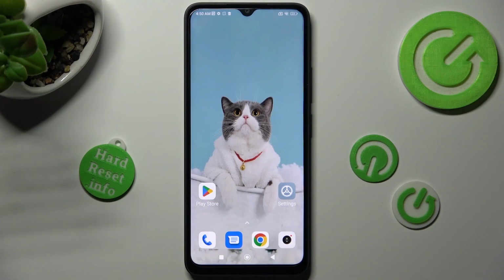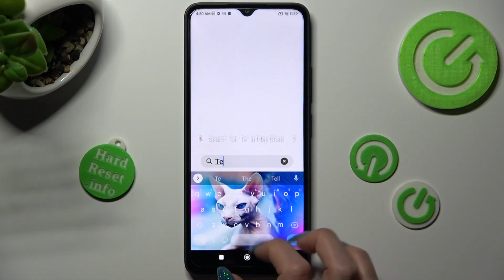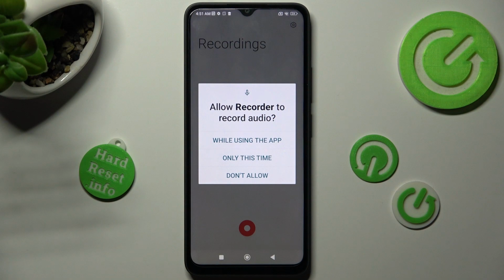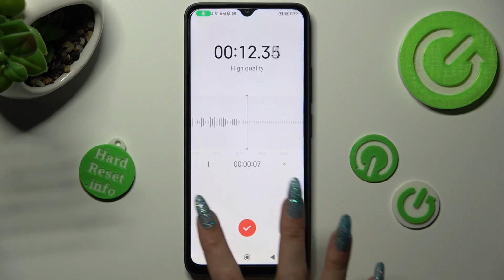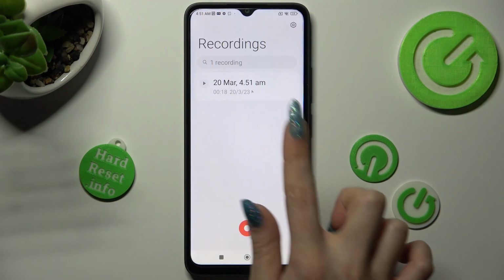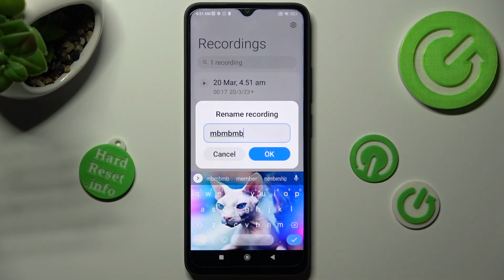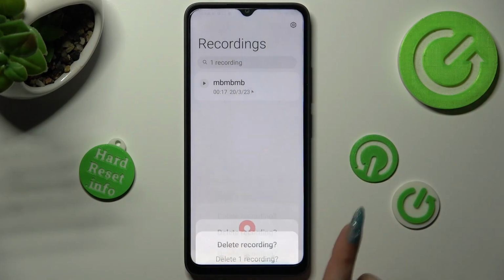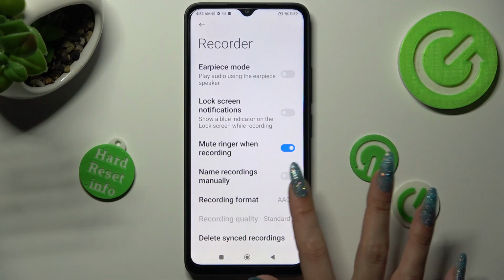How to Record Sounds on Redmi 12C - Use Recorder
Hi! Today we would like to show you how to find and use Recorder on your Redmi 12C. In this video, we'll show you how to use the Recorder app on your Redmi 12C to record sounds such as system sound,  interviews, and meetings. Visit our YouTube channel if you want to know more about Redmi 12C.

How to record sounds on Redmi 12C? How to use a sound recorder on Redmi 12C? How to use Voice Recorder on Redmi 12C? How to use Recorder on XIAOMI Redmi 12C?